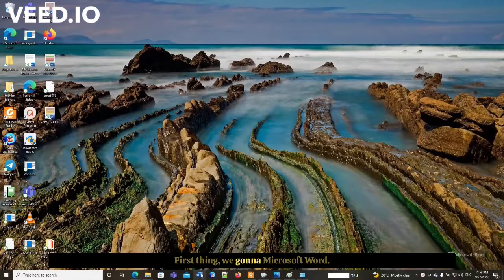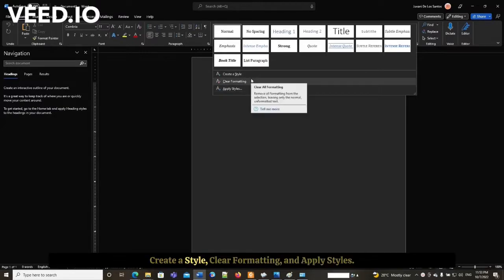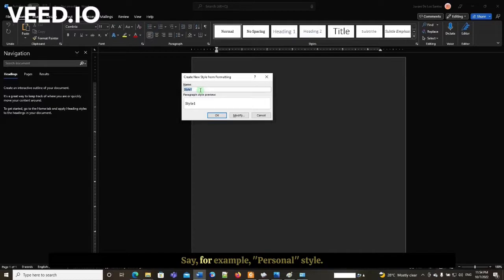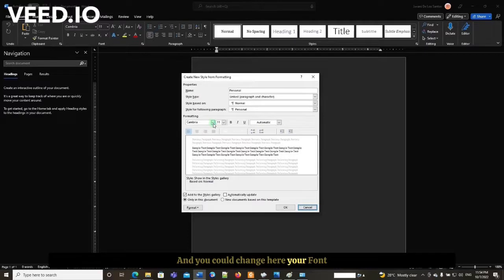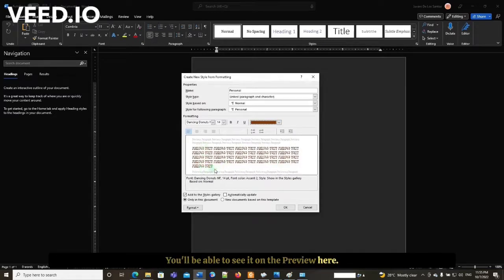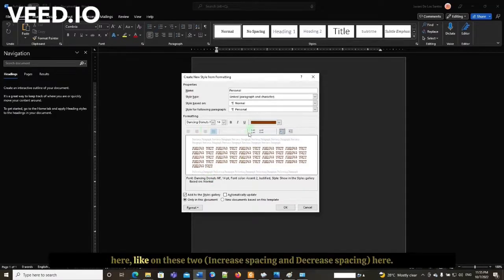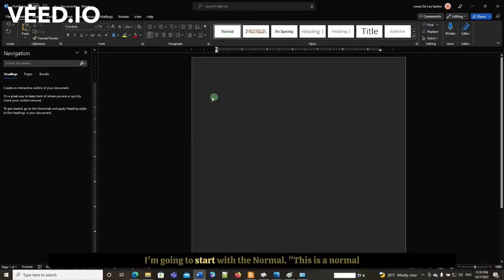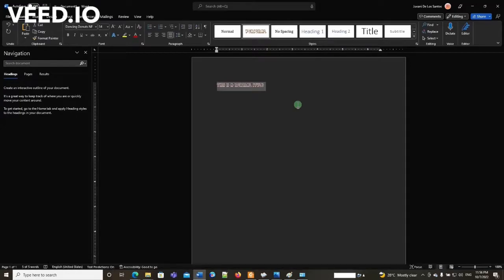How to Create a Your Own Microsoft Word Style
This short video is a simple guide on how to create your own Microsoft Word style.

More resources for Youtubers & Content Creators:
1. Video Marketing Blaster
Rank your videos on #1 page of Google and Youtube

2. Free Traffic System
Newbie-friendly method to make money with free traffic

3. Social Media Management
Help you discover and schedule content, and manage all your social accounts from one place